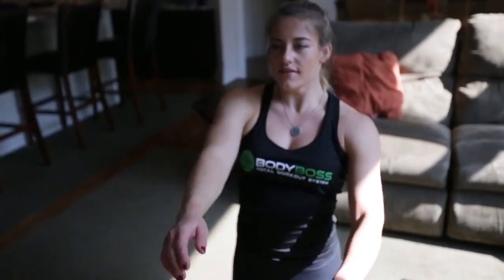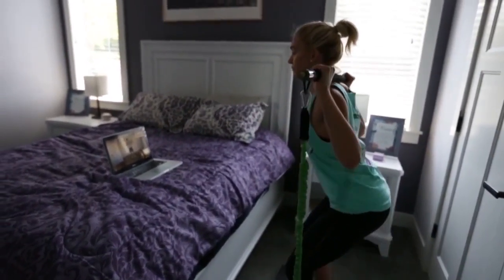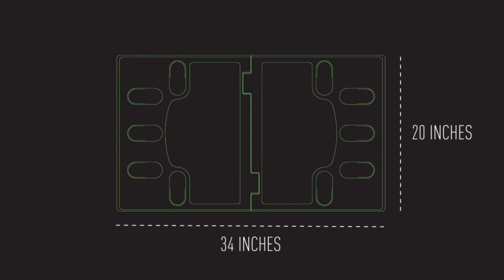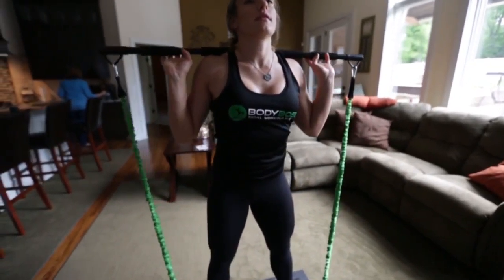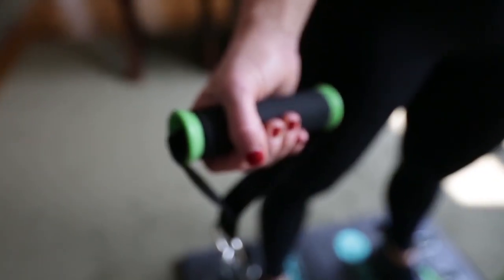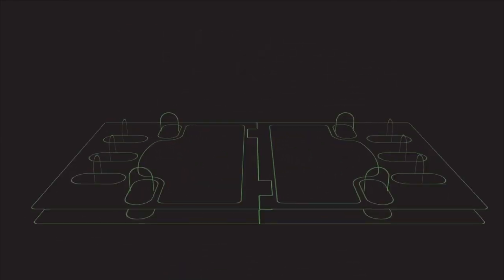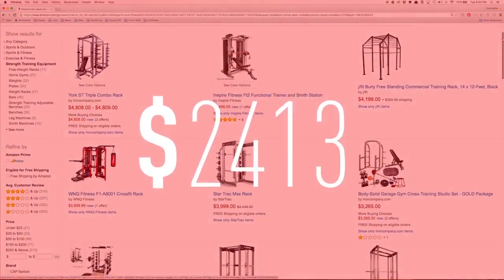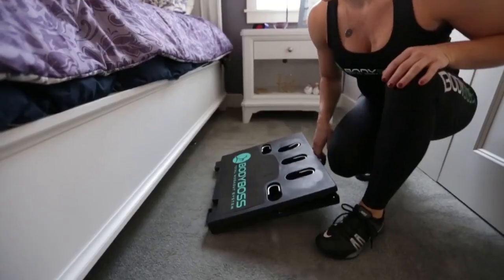BodyBoss 2.0 - The World's 1st Home Gym You Can Take Anywhere [Crowdfunding Kickstarter Indiegogo]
BodyBoss' Portable Gym 2.0 Soared To #1 In The Home Gym Category On Amazon!